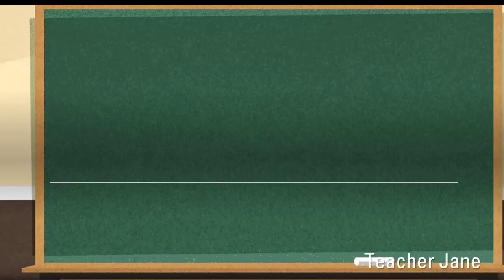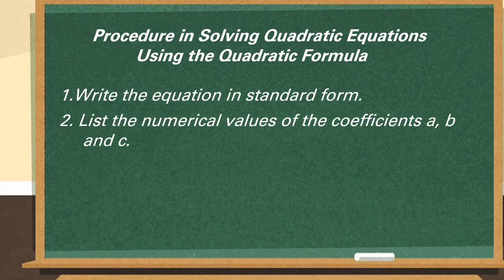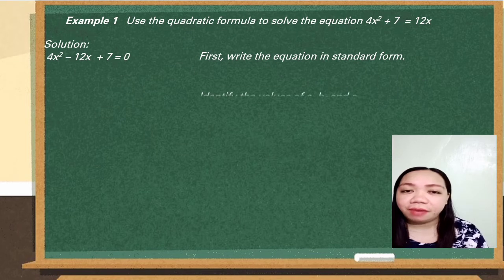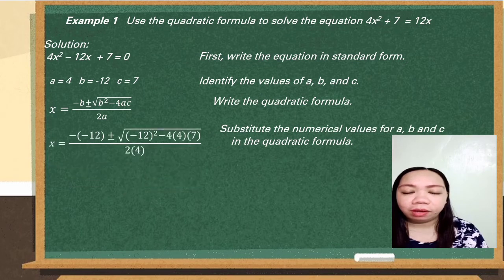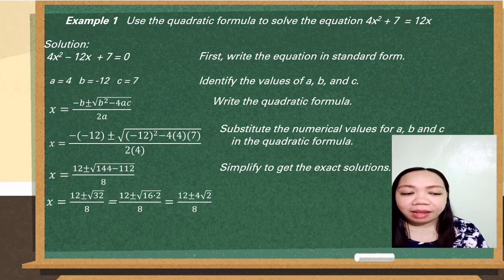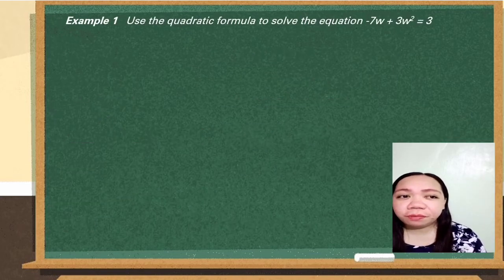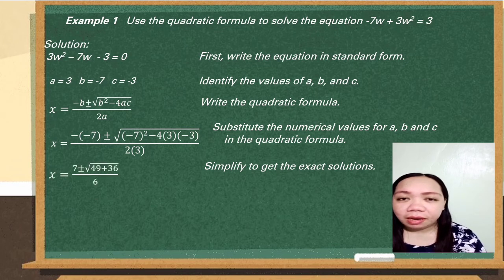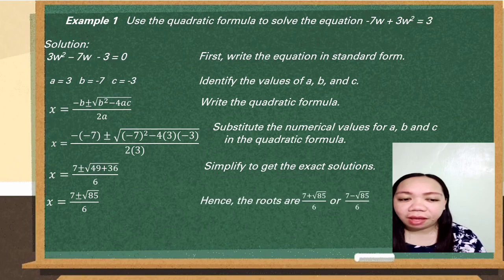Solving Quadratic Equations Using Quadratic Formula